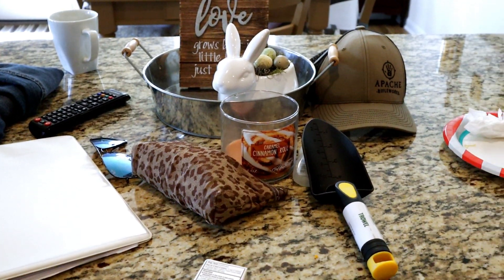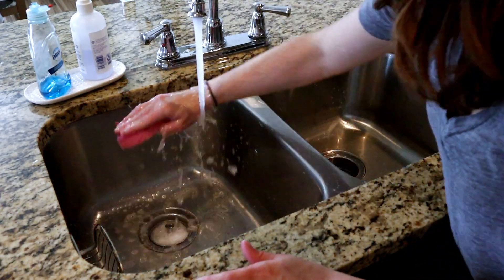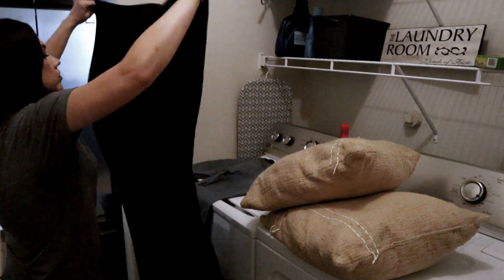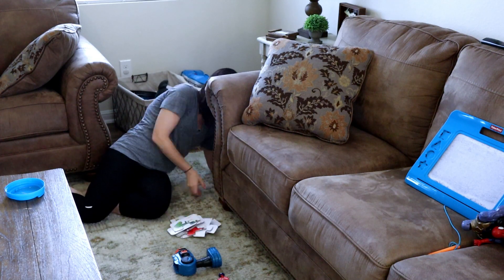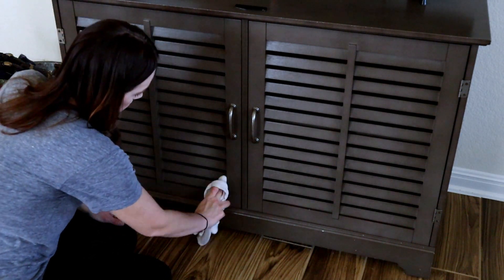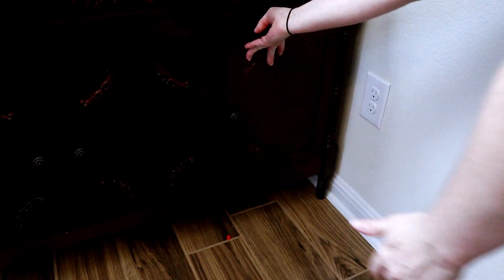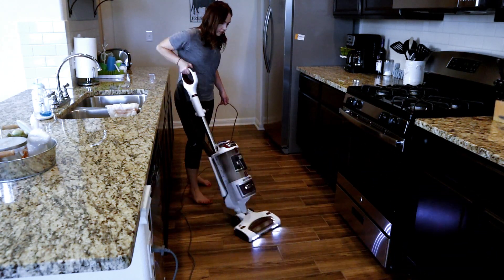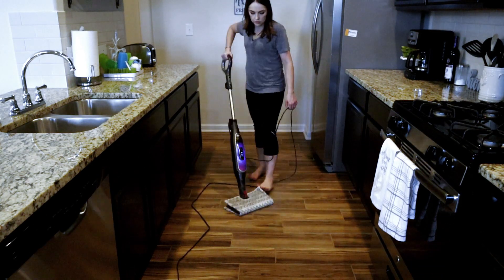Ultimate Clean With Me | Extreme Cleaning Motivation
Today I am sharing an Ultimate Clean With Me video for some extreme cleaning motivation. I tackle the lower level of my house for basic cleaning.

Microphone I use
Camera I use
Tripod I use
For my phone
Drone I use